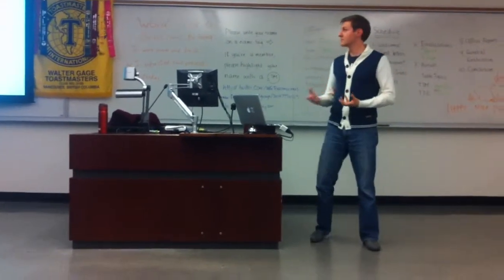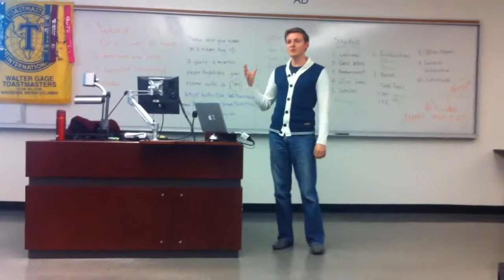Photo Simplicity (CC8)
By Alex Akulov